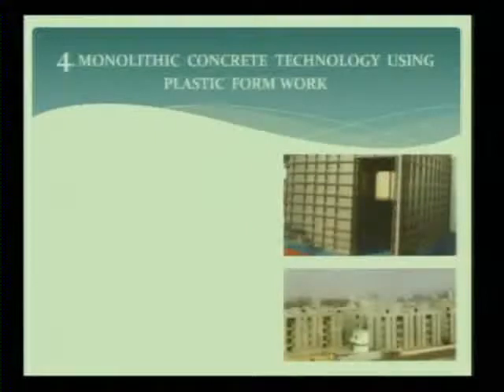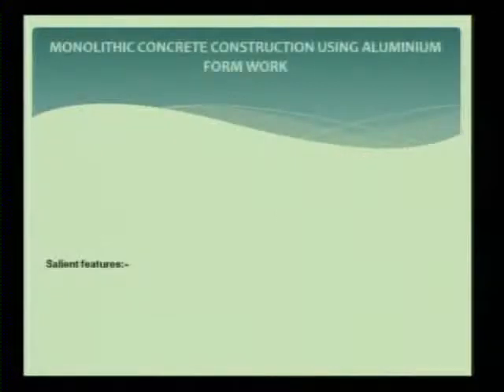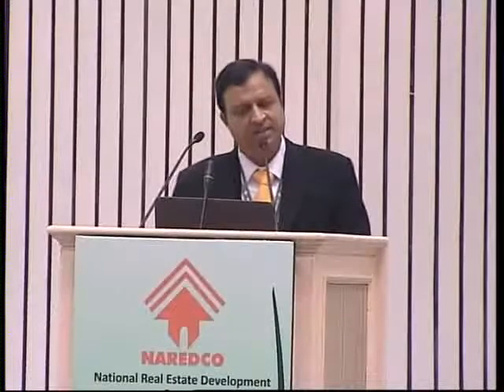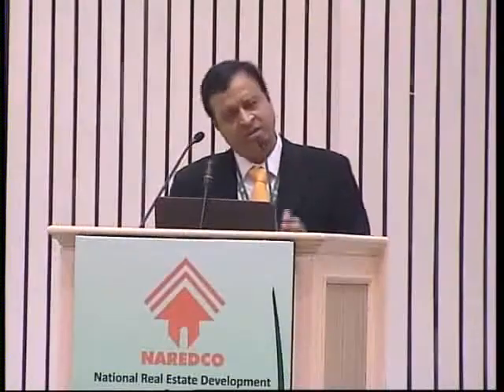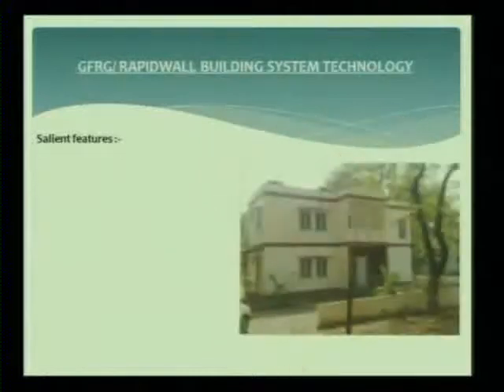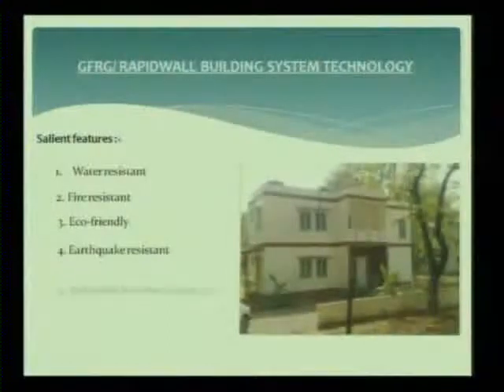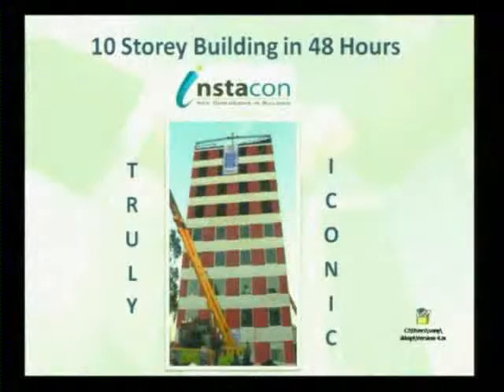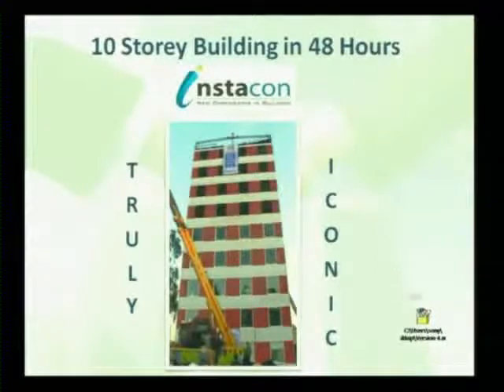NAREDCO - Part 56 | 11th National Convention on Sustainable Housing for Masses